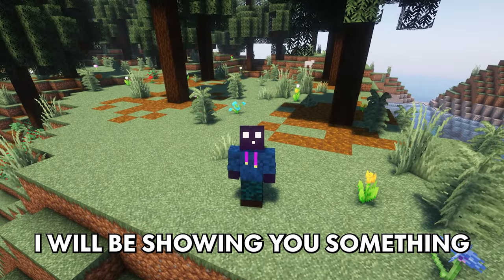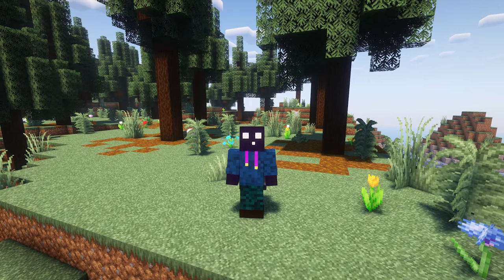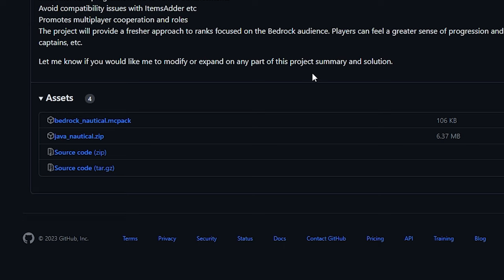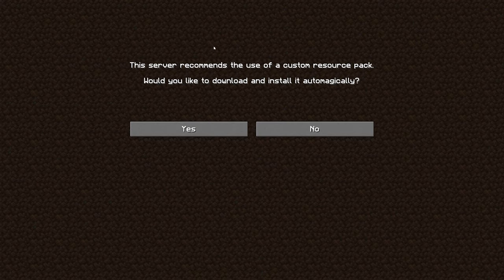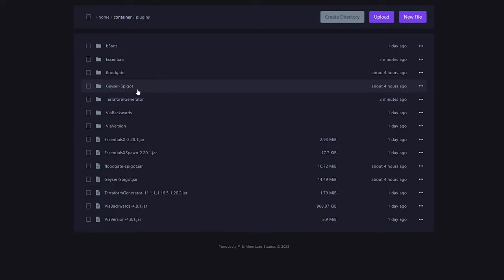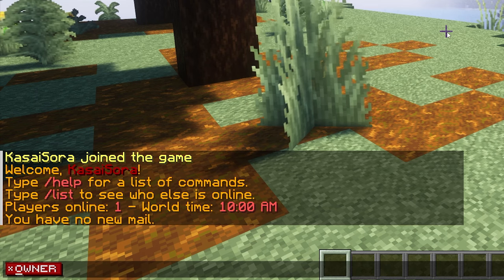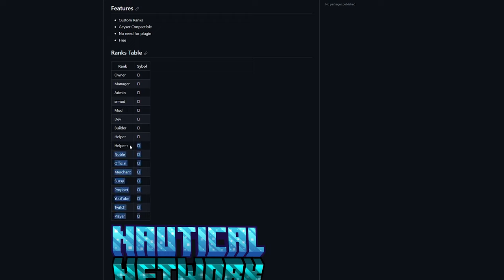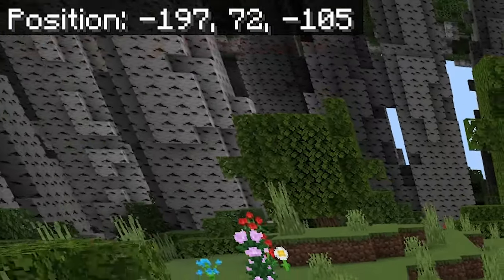Setup Custom Rank Textures For Minecraft | Free + GeyserMC Support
Like tutorials, plugin & mod showcases/reviews, challenges, hardcore series, and much more.

Setup Custom Rank Textures For Minecraft | Free + GeyserMC  Support. This is a NEW Minecraft 1.20.2 plugin/server tutorial. In this video, I will be showing you how to setup Nautical Ranks. A completely free alternative to BetterRanks, the ItemsAdder Addon. Unlike BetterRanks, Nautical Ranks does not have any dependencies. It is not even a plugin and fully relies on resource packs. And the best part of it all is, it is completely compatible with GeyserMC. So even Bedrock Edition players joining your Java Edition server will be able to see the custom rank textures. It's very epic, fun, amazing and poggers! This will make playing Minecraft insane and amazing! Your players will absolutely love it! I had lots of laughs and fun. Hopefully, you'll get some useful information from this video. I love Minecraft fun!

Minecraft Paper / Spigot / Bukkit / Purpur Tutorial. Also BungeeCord / Waterfall / Velocity proxy Tutorial. Minecraft: Java Edition / Minecraft: Bedrock Edition Server Plugin Tutorials. These plugins come from SpigotMC / MCMarket / BuildbyBit / CurseForge / Modrinth and Github. Minecraft Plugin Tutorials / Installation Tutorials / Plugin Setup Tutorials / Plugin Showcases / Plugin Reviews. Plugin support / Plugin Setup Guide. New Minecraft Plugins. Top 10 Minecraft Plugins / Best Minecraft Server Plugins. Top Minecraft Server Plugins. Paper / Spigot / Bukkit-based Plugins. But Minecraft Mods as well. Forge / Fabric / Quilt Mods. Most Fun Minecraft Mods. Download and Installation of Minecraft Plugins / Mods. Minecraft Mod Showcases / Mod Reviews. It's a KasaiSora video on YouTube. Not The Breakdown / Skip the Tutorial / Phoenix SC / Shulkercraft or any other creator. This is amazingly fun and absolutely poggers.